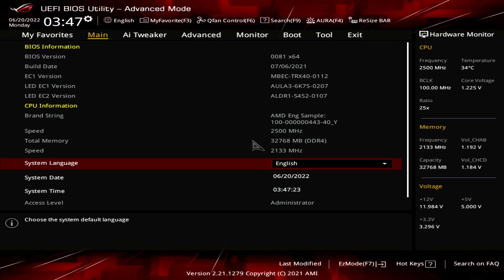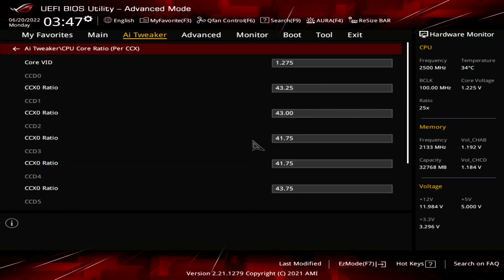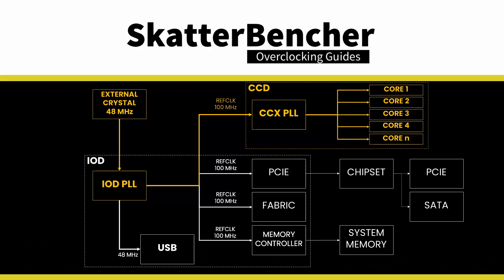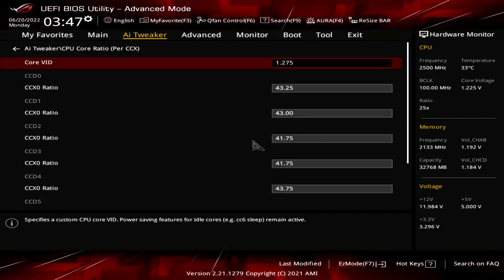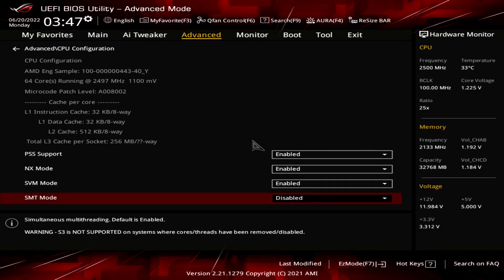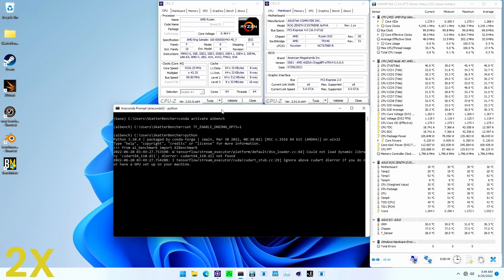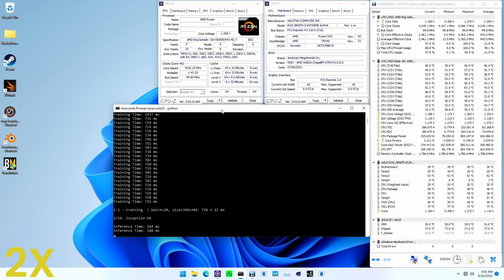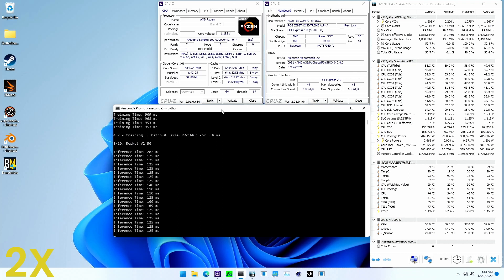6,373 AI Benchmark From BIOS to Benchmark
In this video, I'll show you how I got a score of 6,373 in AI Benchmark by manually overclocking an engineering sample of the unreleased AMD Ryzen Threadripper 5990X 64 core processor.

I will show you my BIOS settings, then also show you the benchmark process with live system monitoring.

00:00 BIOS Walkthrough
02:53 Full AI Benchmark run
10:45 Outro

Hardware list:
- AMD Ryzen Threadripper "5990X"
- ASUS ROG Zenith II Extreme Alpha
- Enermax MAXREVO 1500
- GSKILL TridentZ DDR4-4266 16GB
- Kingston 120GB SSDNow KC300